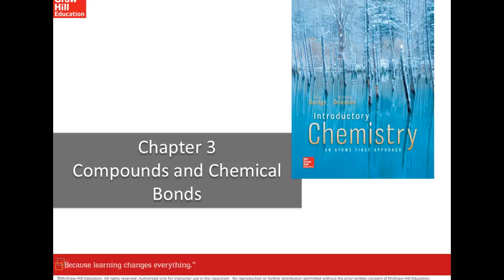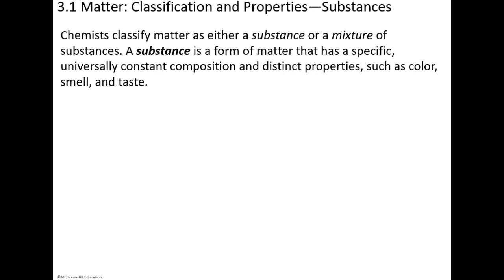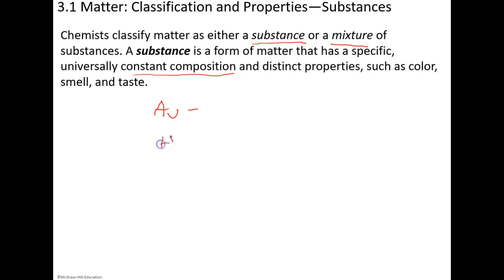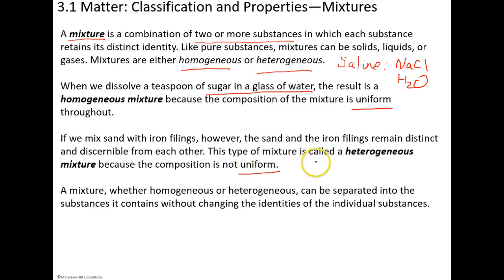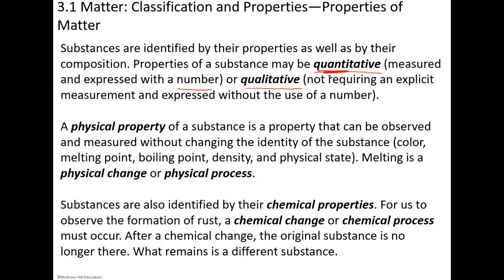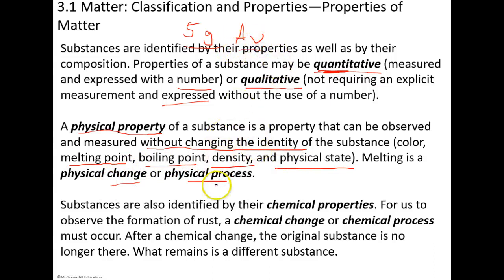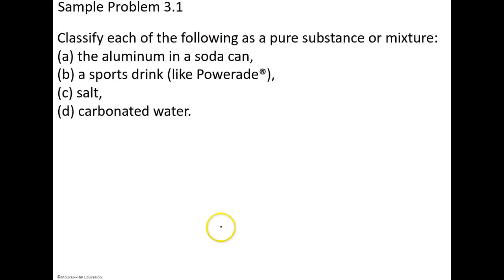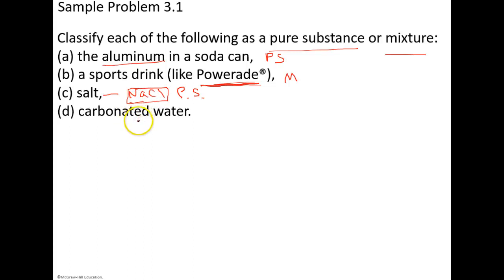Intro and 3 1